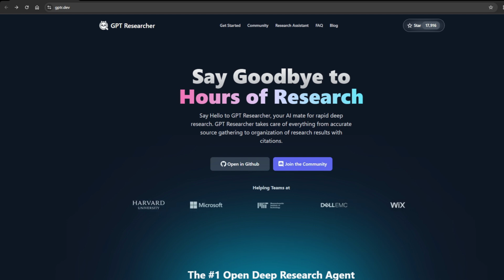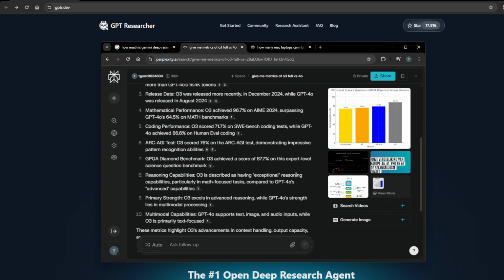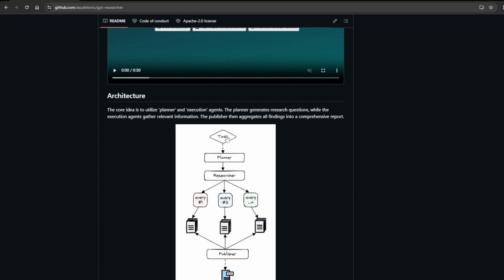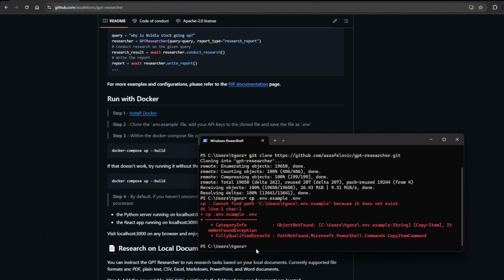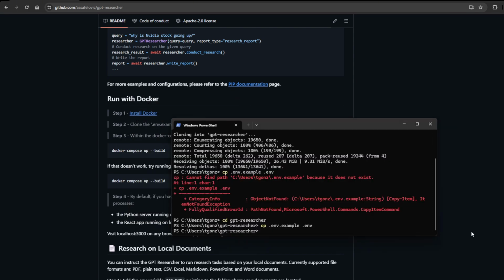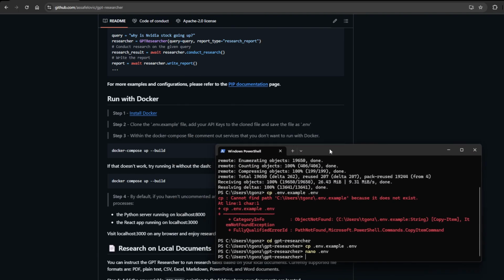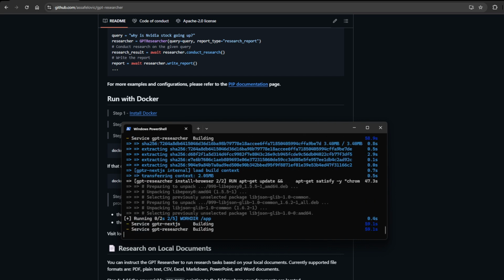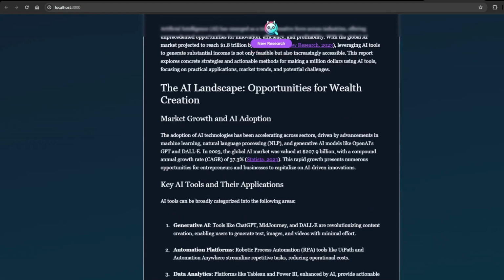I Built ChatGPT's $200 Deep Research Feature for Free (Almost)!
Building a Free AI Research Tool That Could Save Us Thousands
Ever wonder if ChatGPT's $200/month research feature is worth it? I'm building a free alternative using open source code. Complete setup guide + real test results. No fluff, just raw footage of what works (and what breaks).

Chatgpt Account
Tavily Account

This is part 1 of our AI researcher showdown. Let's find out if building our own tools actually makes sense. Comment down bellow if you have nay trouble.